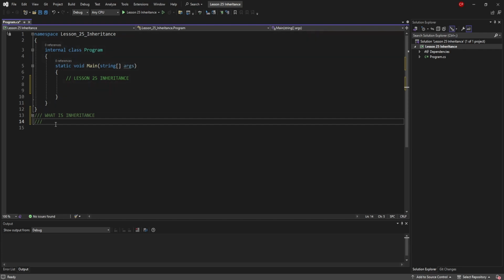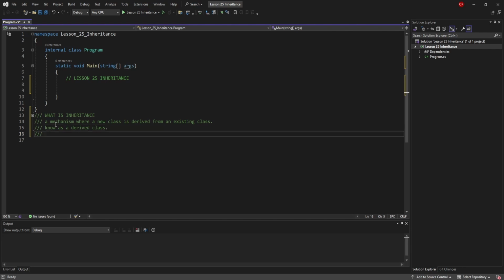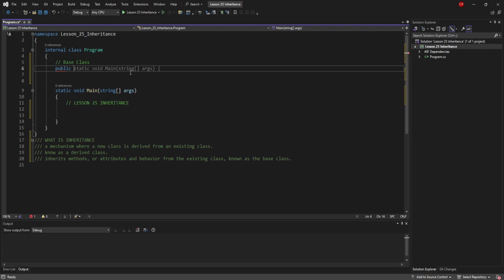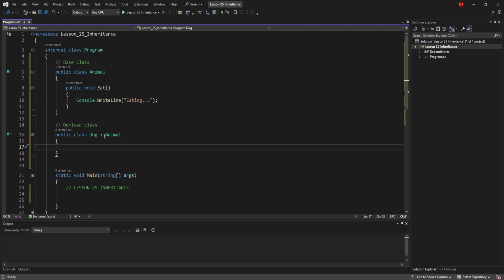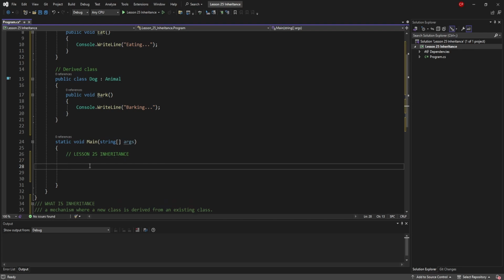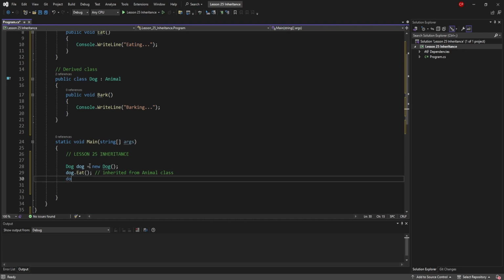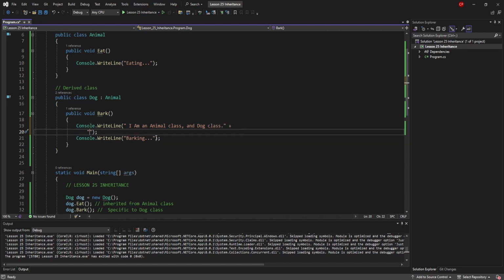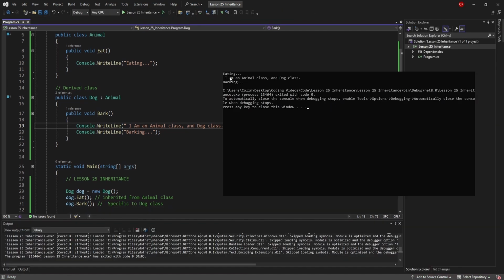Lesson 25 Inheritance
Explore the concept of inheritance in C# and how it can enhance your programming skills. In this detailed tutorial, we cover the fundamentals of inheritance, including base and derived classes, the use of the :base keyword, and method overriding. Learn how to create reusable code by inheriting properties and methods from existing classes, thereby promoting efficiency and reducing redundancy. This video provides practical examples to solidify your understanding and includes common pitfalls to avoid. Perfect for both beginners and those looking to deepen their knowledge of object-oriented programming in C#.